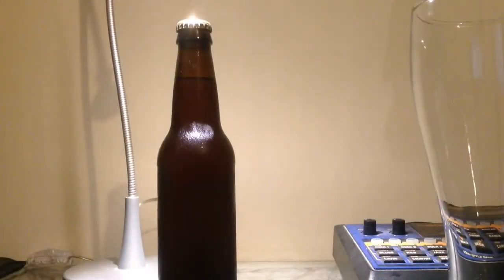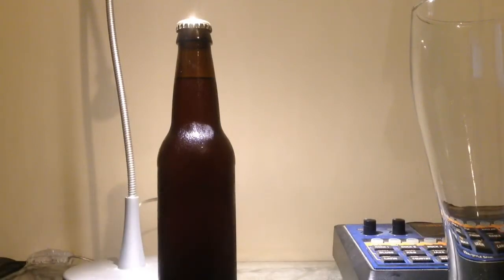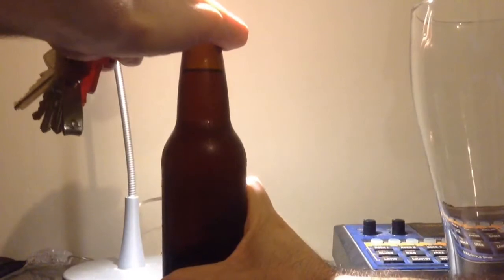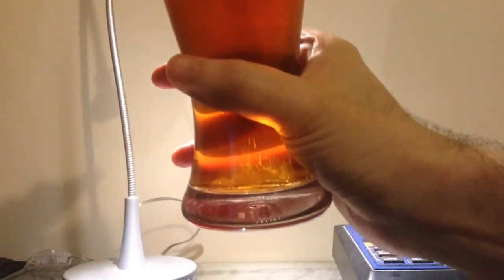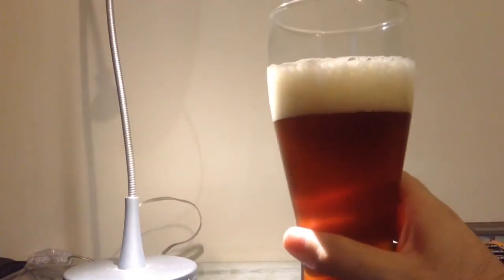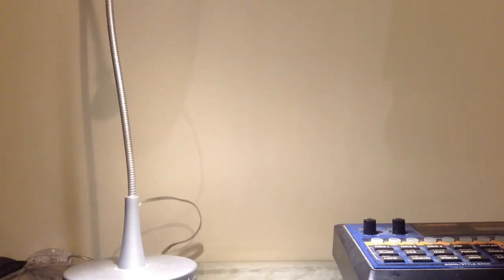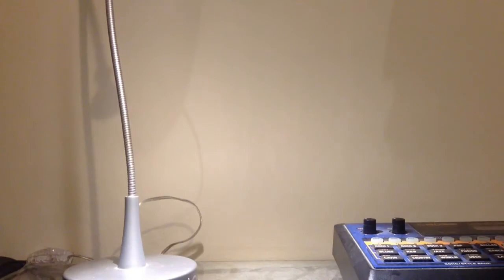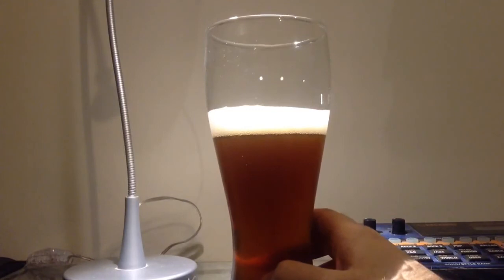KNeace's Vienna Lager Review